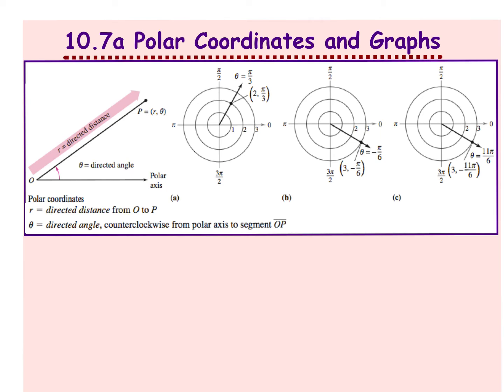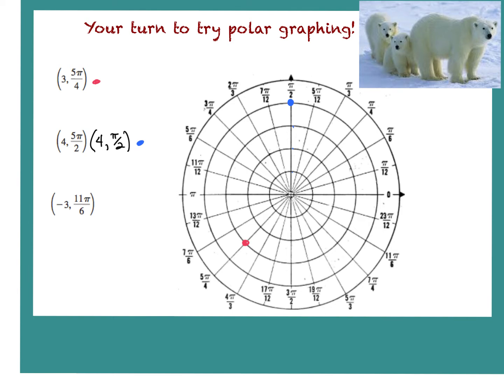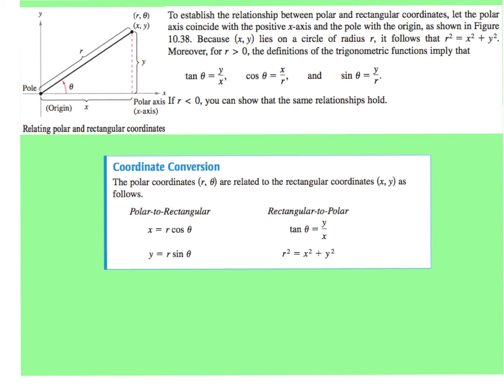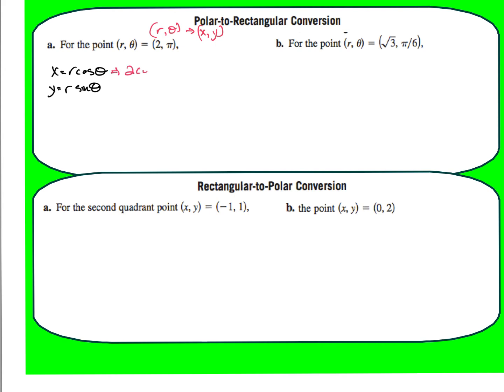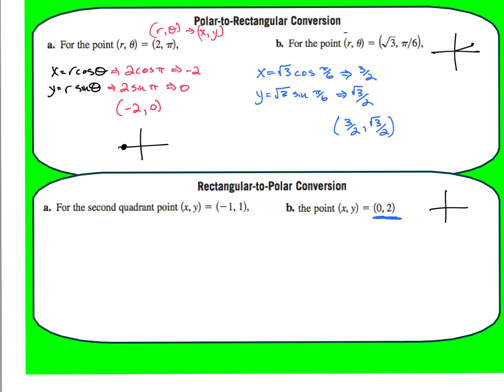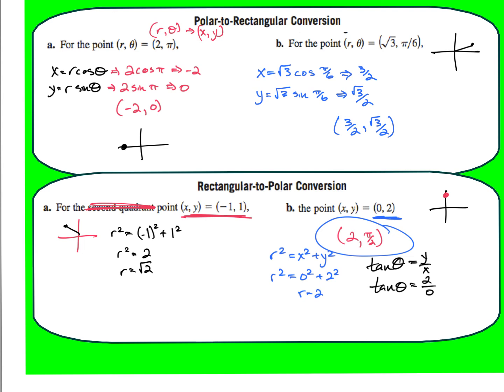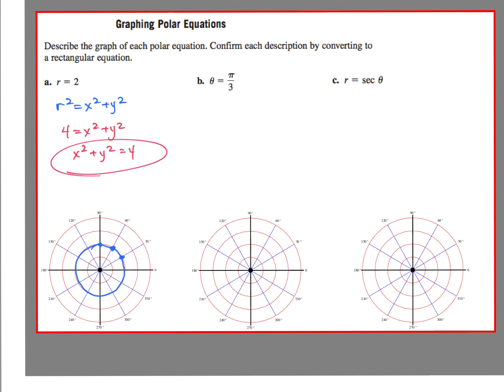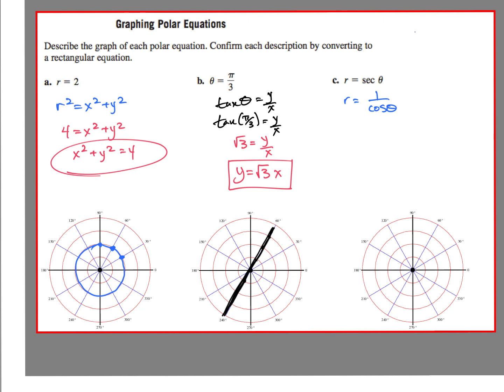10.7a Polar Coordinates